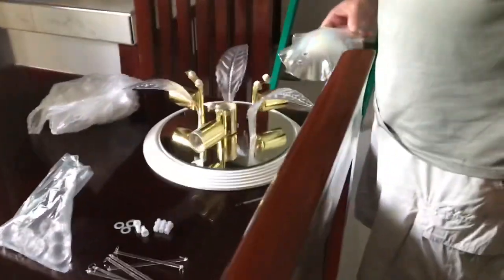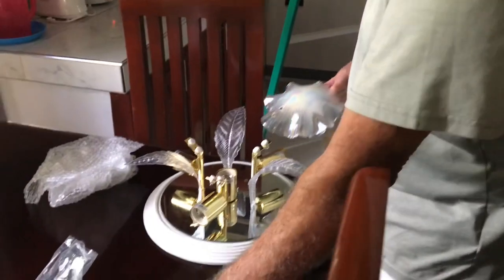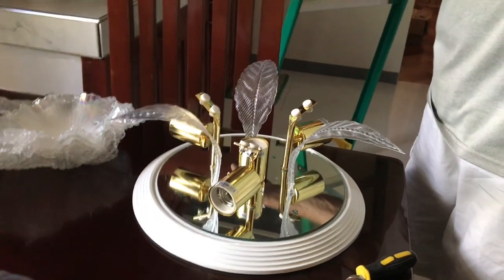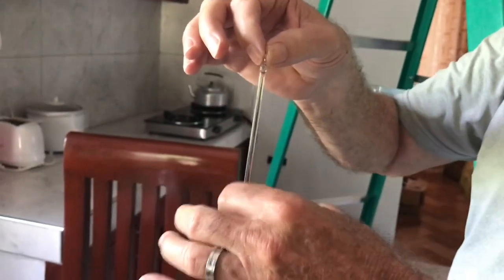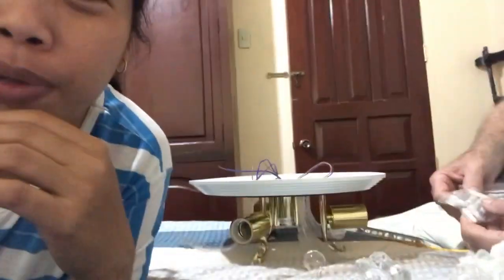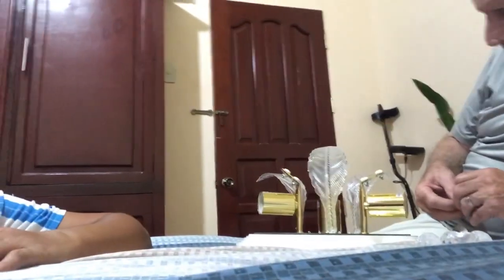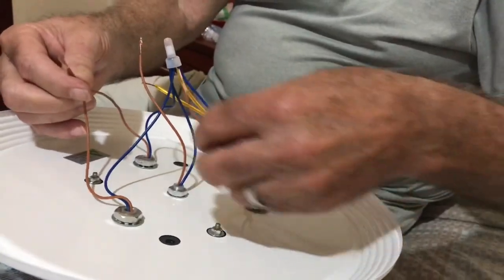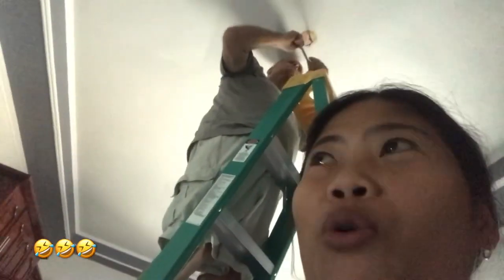He Took Over The Climbing😂| My Hardworking Husband Deserves a Lanzones Reward😆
Installing light fixtures